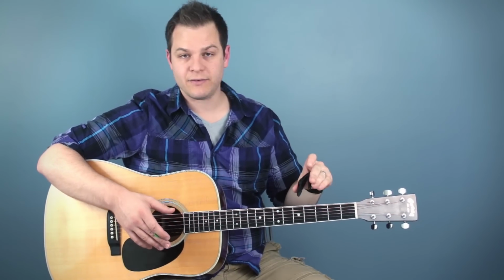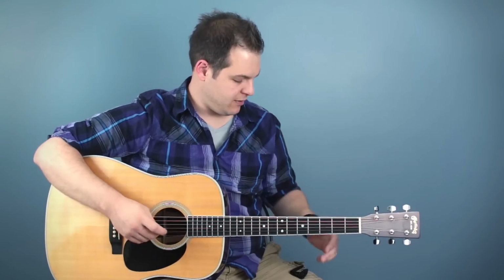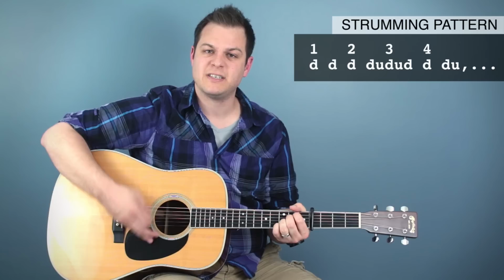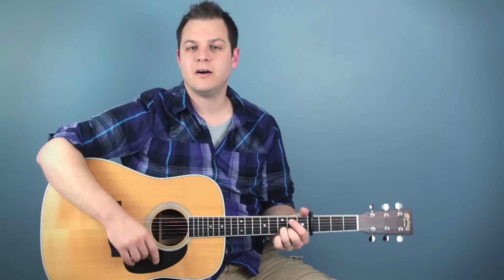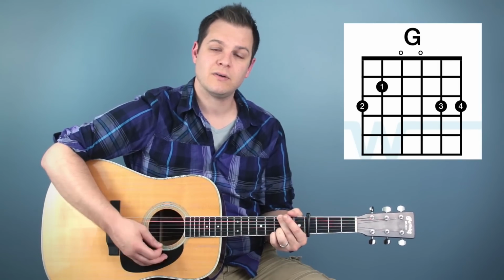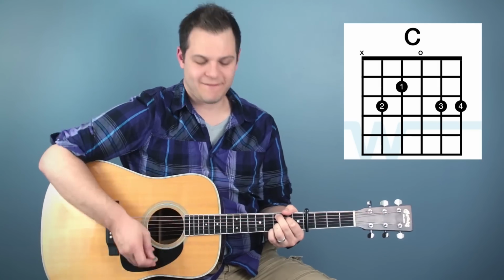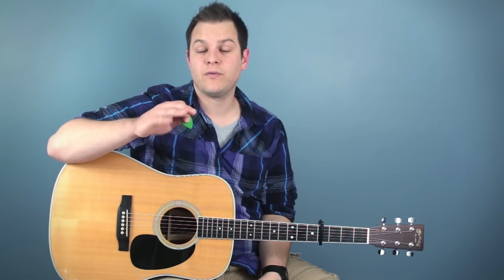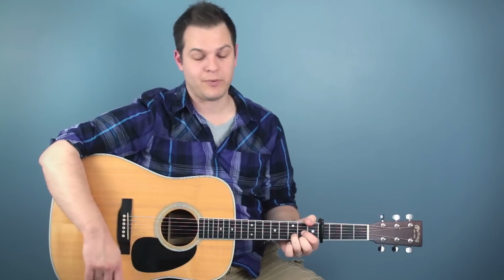Broken Vessels (Amazing Grace) - Hillsong Worship - Tutorial